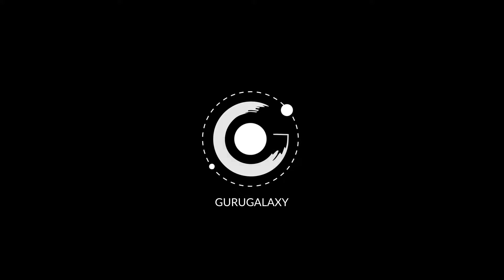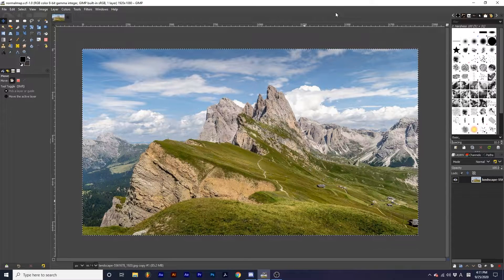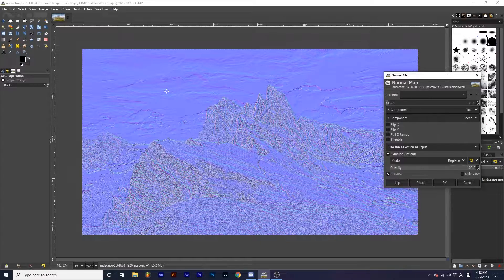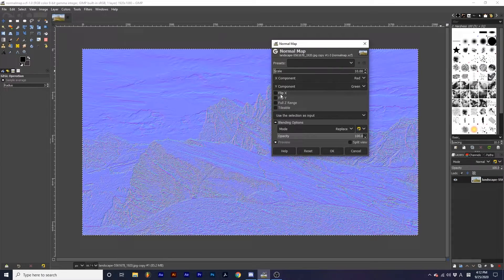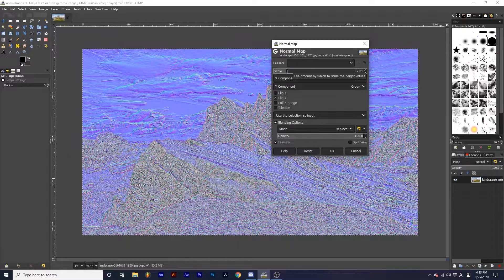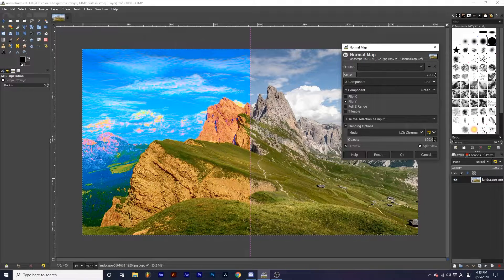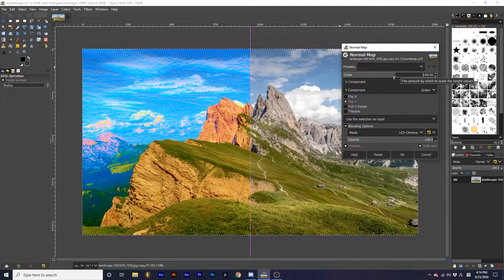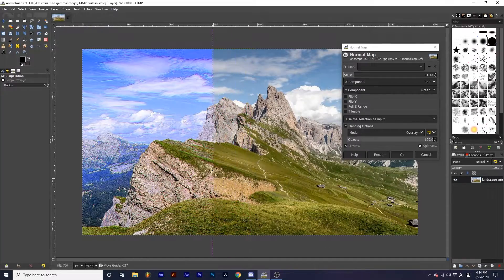GIMP | Acid Trip Effect (Normal Map)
In today's tutorial we will be using the Normal Map filter to create an awesome acid trip effect on our photos. The Normal Map simulates dips and protrusions as it analyzes the color information in your project. Used with different blending modes, we can experiment how this filter changes the appearance of the original effect on the photograph.